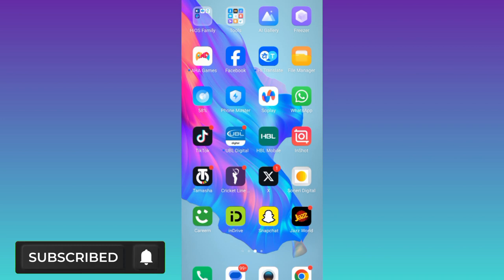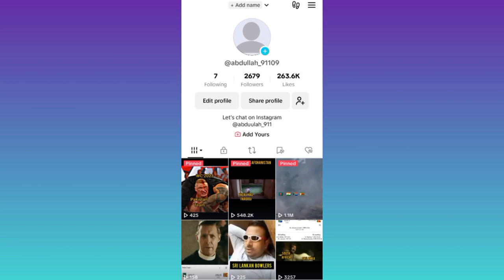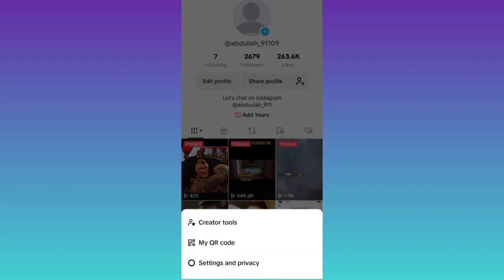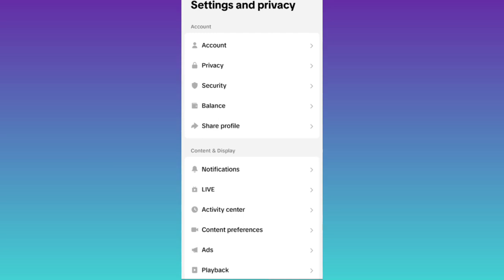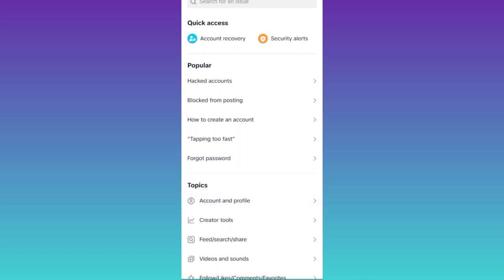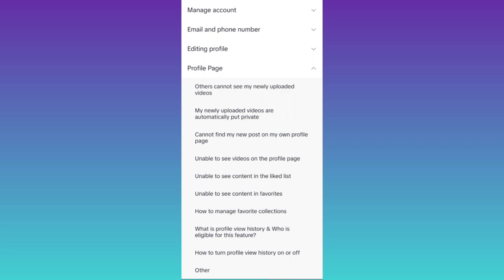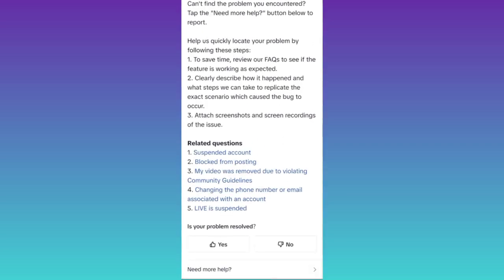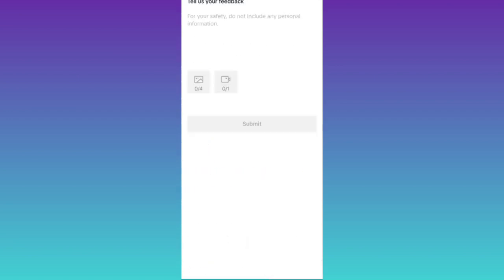How to Delete All Your Saved Videos on TikTok (2023) | Unsave all Saved Videos on TikTok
Have you saved a lot of videos from your tiktok account and now you want to deleted all those saved videos at once? So in this simple tutorial video i will show you how to remove all your saved videos on tiktok at once.